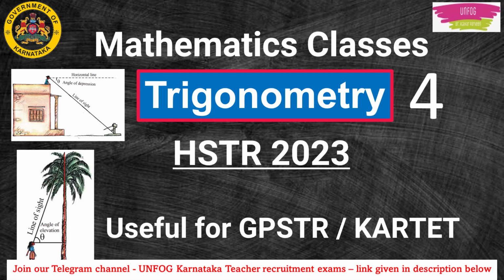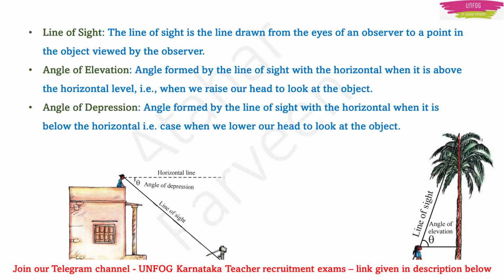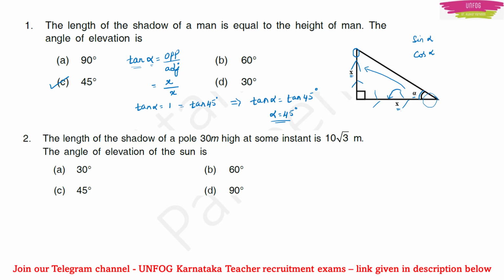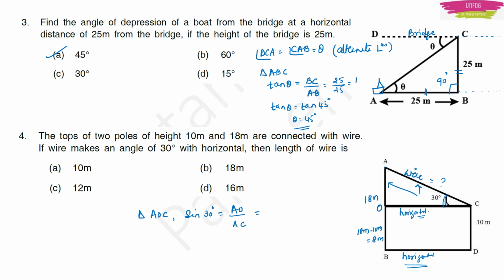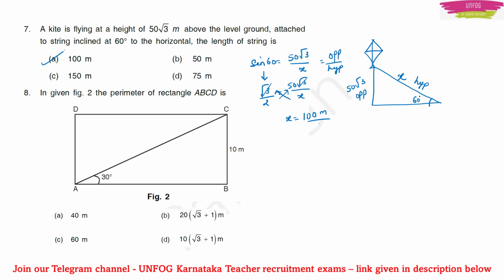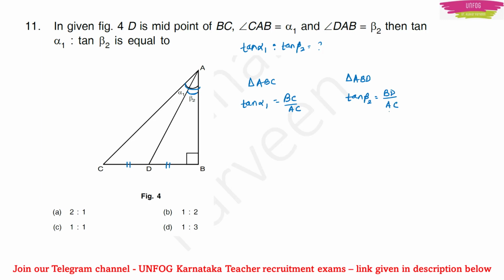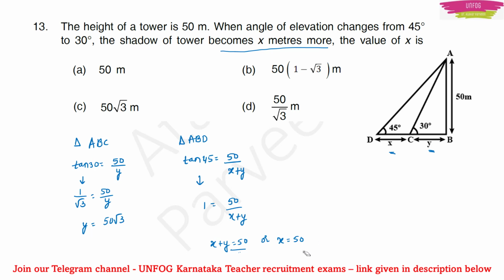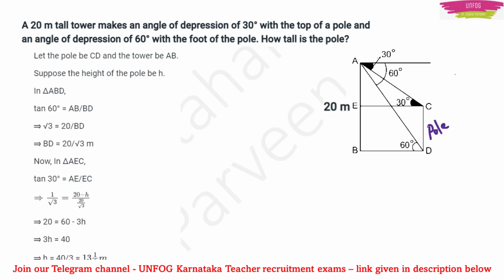HSTR 2023 | Trignometry [part 4] - Applications hstr_mathematics_class (ತ್ರಿಕೋನಮಿತಿ ⭐Must Watch)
For more more details on paid class please CLICK THIS LINK FOR FEE PAYMENT QR code & BATCH 3 TENTATIVE COURSE SCHEDULE

Telegram channel name UNFOG Karnataka Teacher recruitment exams